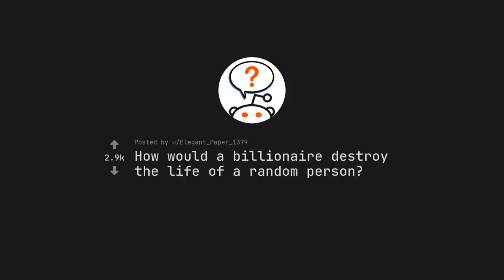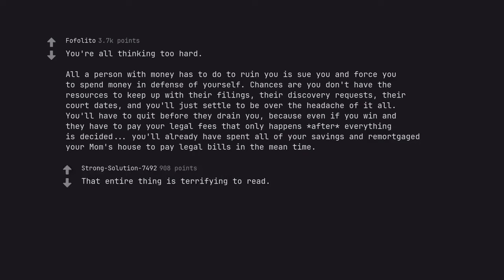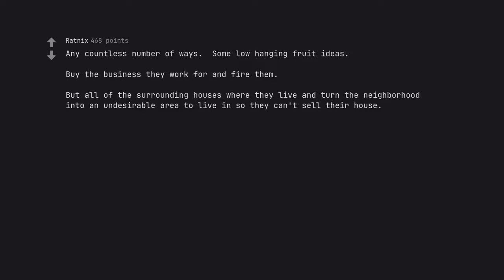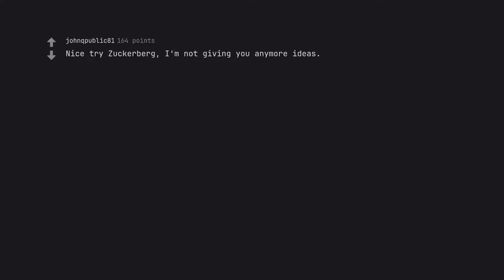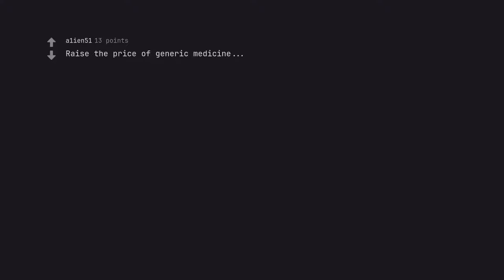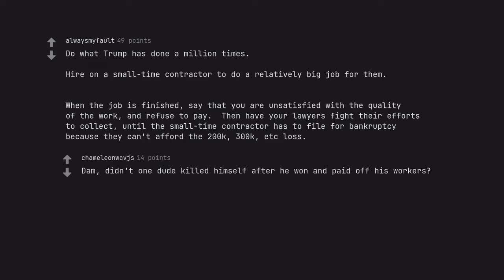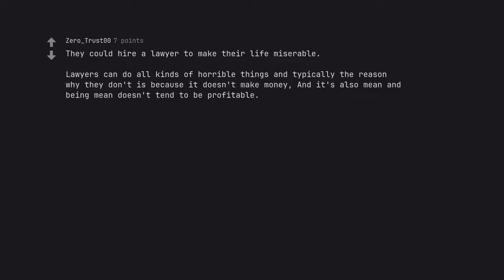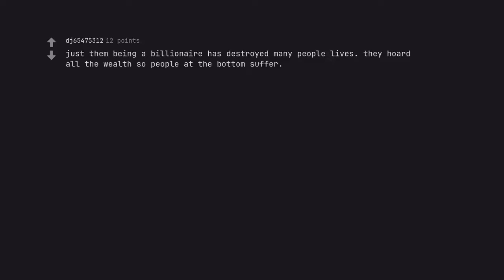How would a billionaire destroy the life of a random person (r/AskReddit)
Behold, dear viewers, as we delve into a gripping tale of power, money, and destruction. In this video, 'How would a billionaire destroy the life of a random person', we explore the chilling concept of the ultimate power play. Imagine being a random, unsuspecting person, minding your own business, when suddenly you become the target of a billionaire's malicious plans. What could they possibly do to destroy your life?

Join us as we journey through the mind of a twisted billionaire, determined to wreak havoc on an innocent life. Their arsenal of resources is vast, their cunning and ruthlessness unmatched. Will our protagonist be able to survive this onslaught? Or will the billionaire's insatiable thirst for dominance prevail?

With a pulsating narrative and stunning visuals, this video will keep you on the edge of your seat. Immerse yourself in a world of high stakes and unfettered manipulation, where no one is safe from the clutches of the wealthy elite. But beware, for even as you watch, you may find yourself the target of a sinister plan.

Prepare to be captivated by this tale of power, greed, and the dark side of humanity. So strap in, dear viewers, and let us explore the chilling question of 'How would a billionaire destroy the life of a random person'? But be warned, once you start, you may not be able to look away.